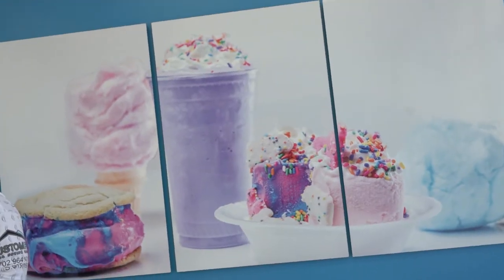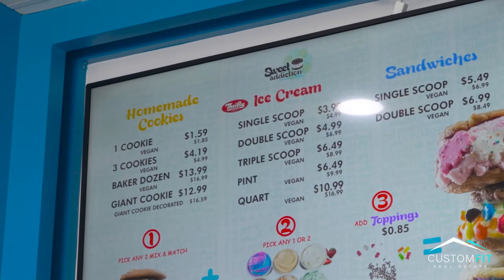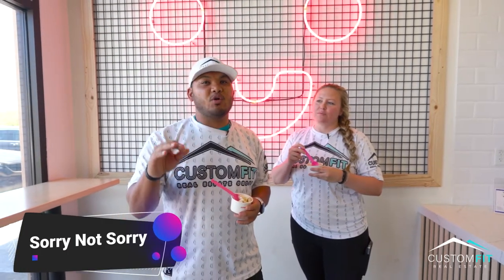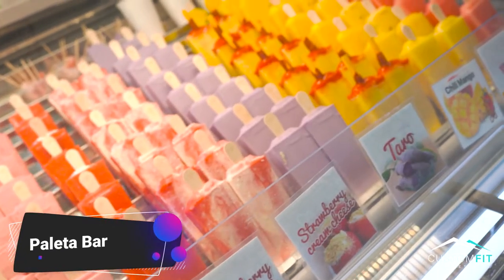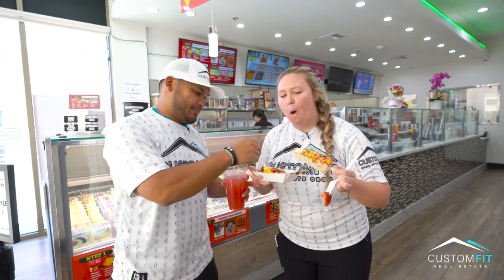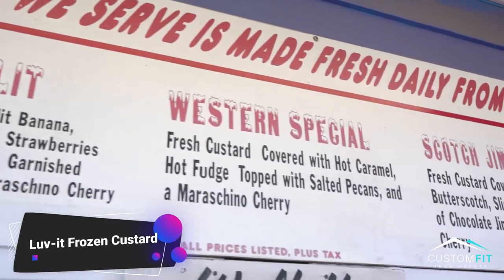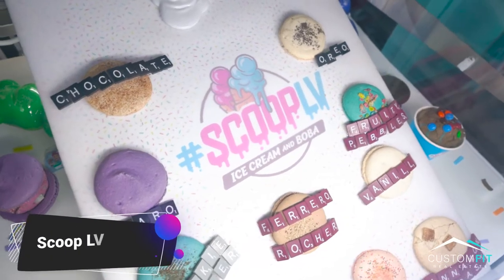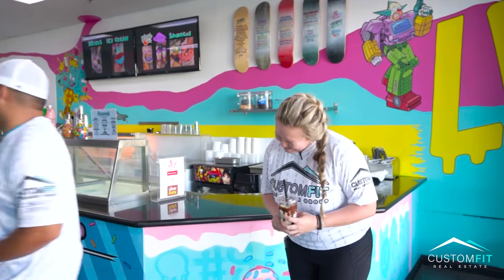Top 5 Ice Cream Spots In Las Vegas | Custom Fit Real Estate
Happy National Ice Cream Day - July  17, 2022!

We asked our agents at Custom Fit Real Estate what their favorite ice cream spots were and came up with these top 5 places you HAVE to check out!
Jason Barker and Haley Laswell,  Custom Fit Real Estate Agents, take you all over the Las Vegas Valley to tell you about our brokerage's favorite spots for a sweet cold dessert for this summer heat!

Sweet Addiction
Sorry Not Sorry Creamery
The Paleta Bar
Luv-it's Frozen Custard
Our agents pride themselves on providing their clients the best experience when it comes to real estate. We are drive, compassionate, knowledgeable agents who will get the job done right and with you in mind.
Custom Fit Real Estate Group is a real estate team of 20 real estate professionals in Las Vegas, Nevada. We service clients in and around the Las Vegas Valley including Henderson, Summerlin, and North Las Vegas.
Thank you for taking the time to watch our video!

Custom Fit Real Estate | B.1002644.LLC